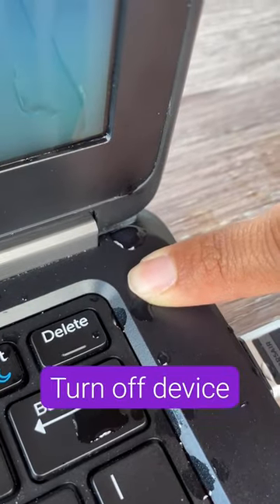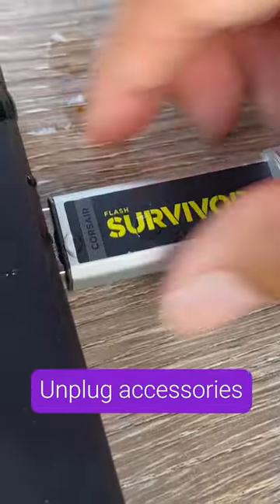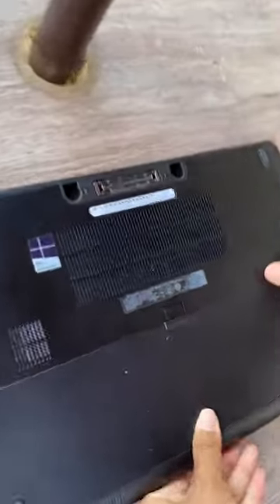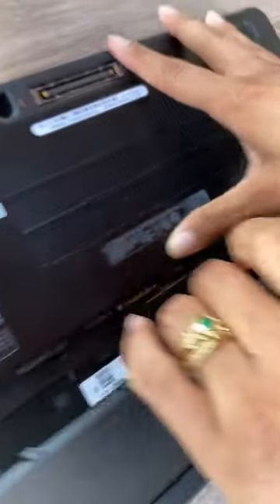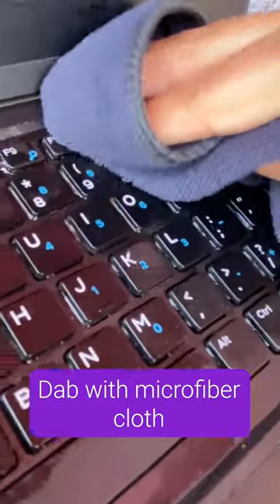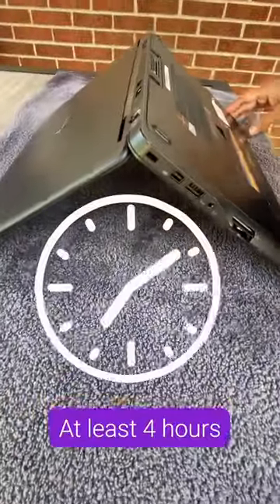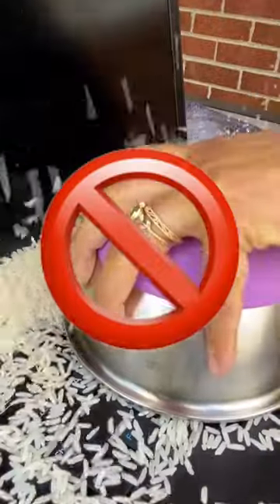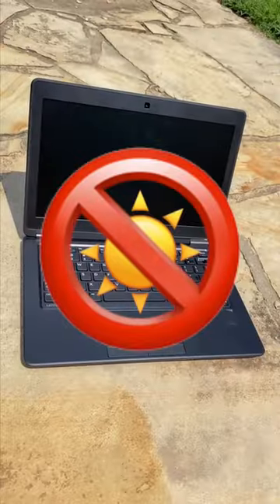what you should do if your laptop fall into the water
electronics product